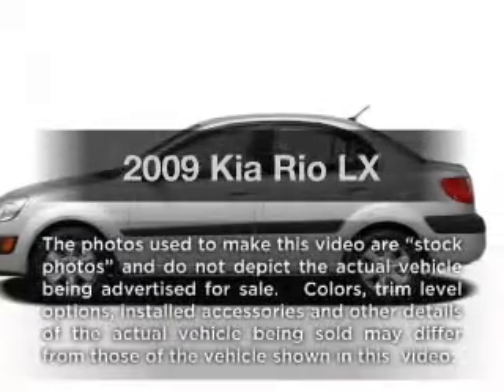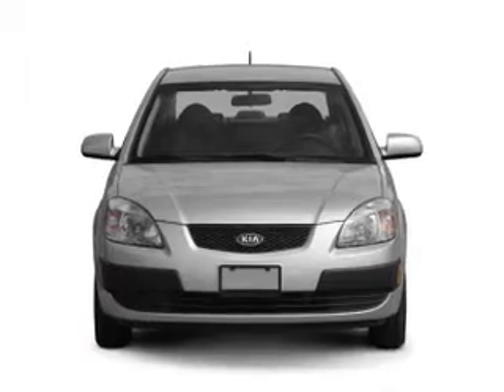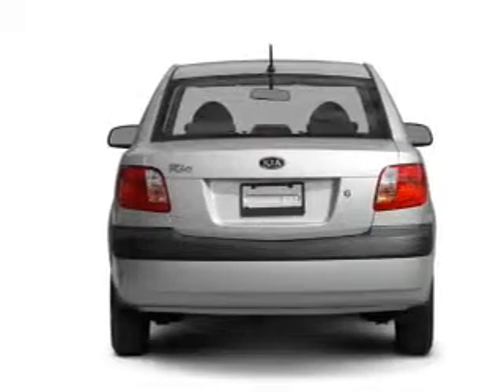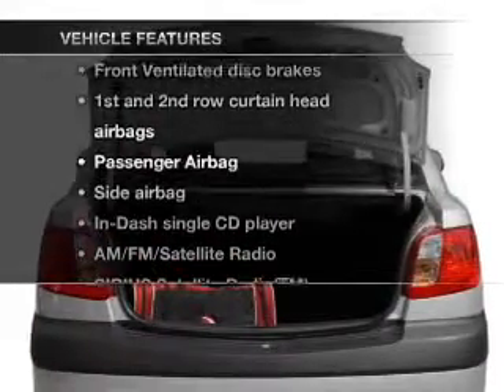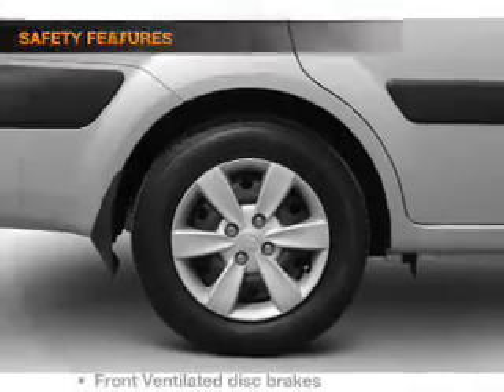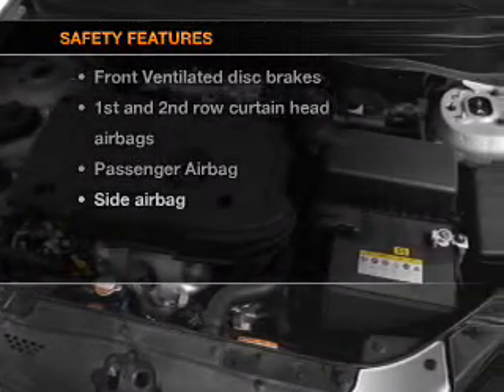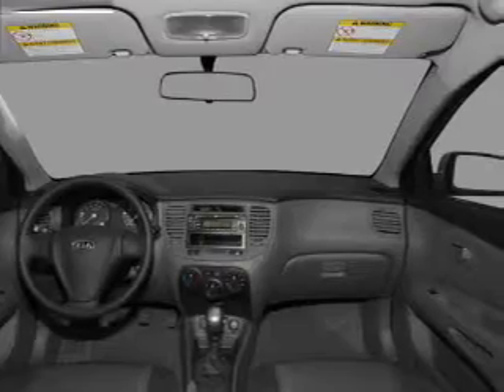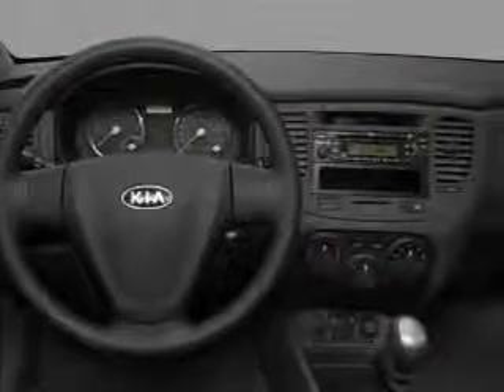2009 Kia Rio - Belmont NH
Year: 2009
Make: Kia
Model: Rio
Trim: LX
Engine: 1.6 liter inline 4 cylinder 16 valve
Transmission: 4-Speed Automatic
Color: Silver
Mileage: 63442
Address:
29 Laconia Road, Route 106